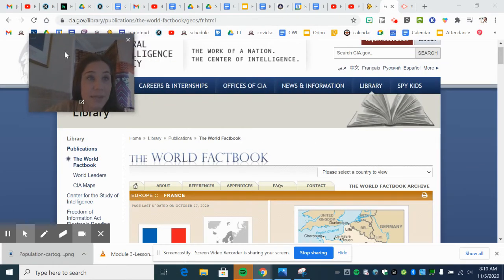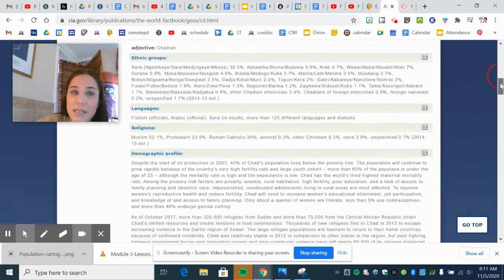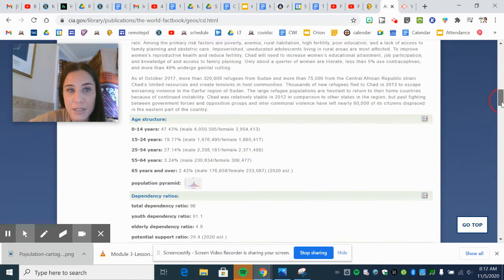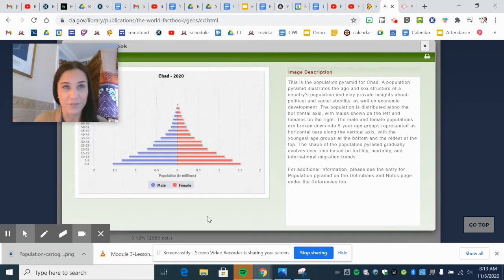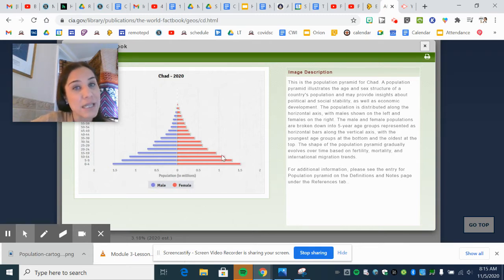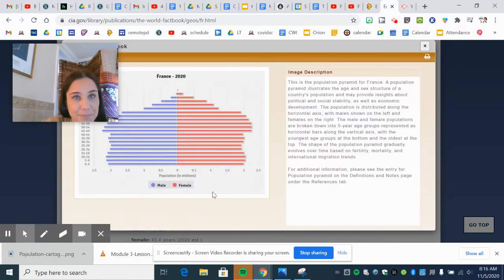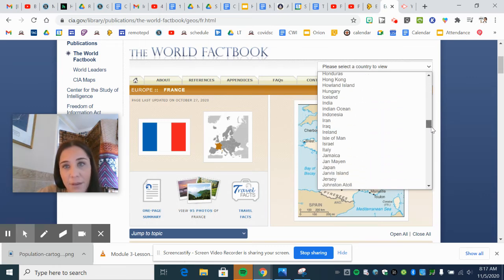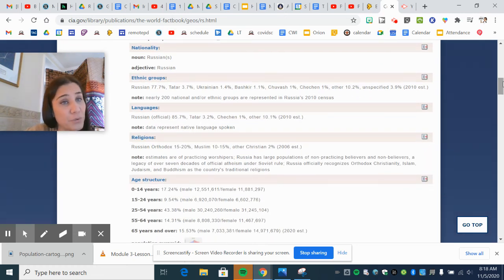Fun with CIA World Factbook and Population Pyramids